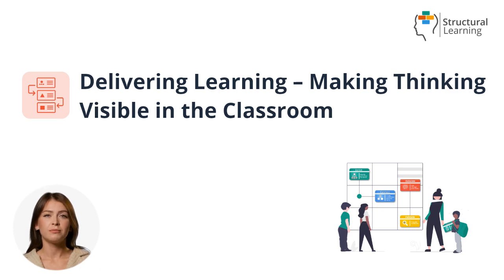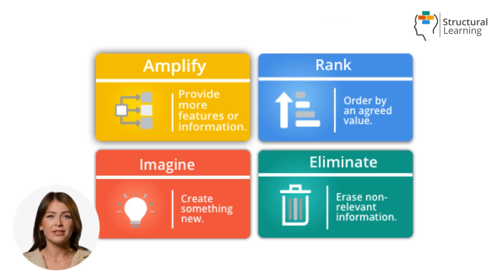Delivering Learning – Making Thinking Visible in the Classroom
Learn how to bring the Thinking Framework to life in your classroom and make thinking visible for every learner. This video explores practical ways to embed thinking verbs into your teaching delivery, modelling, and dialogue.

Once you’ve planned using the Thinking Framework, the next step is to deliver learning in a way that helps pupils actively recognise and articulate their thinking. This video shows how to use thinking verbs like categorise, compare, and sequence during instruction to build clarity, familiarity, and metacognitive awareness.

From modelling thought processes aloud to embedding key verbs into your classroom environment, we’ll explore simple strategies that reinforce the language of learning across subjects. You'll also learn how to use the framework in classroom questioning, dialogue, and self-assessment, making it a natural part of everyday teaching—not just an add-on.

Whether you're a trainee teacher, education student, or classroom practitioner, this video offers clear, research-informed ideas for making cognition visible and purposeful.

🔑 Key Learning Highlights:
1. Use thinking verbs during task introduction and modelling
2. Embed the framework in classroom displays and lesson materials
3. Support pupil dialogue with metacognitive prompts
4. Guide self-assessment and questioning using the Thinking Framework
5. Build a consistent language for learning across the curriculum